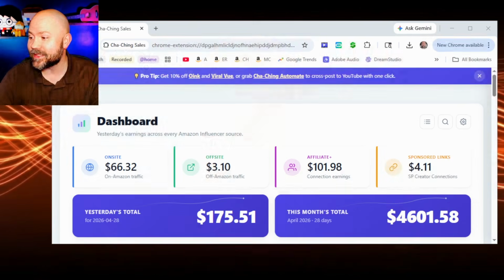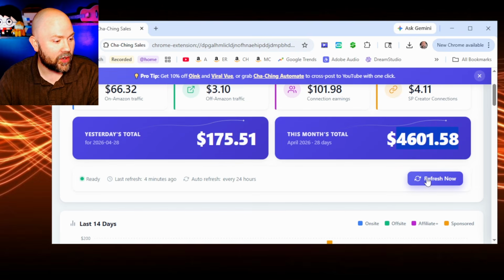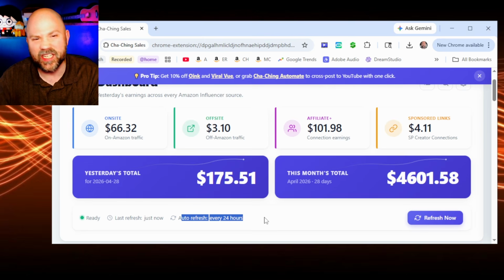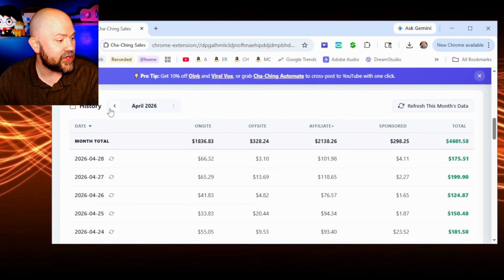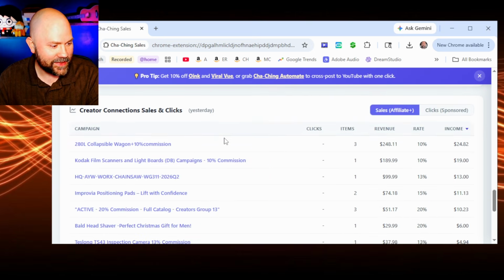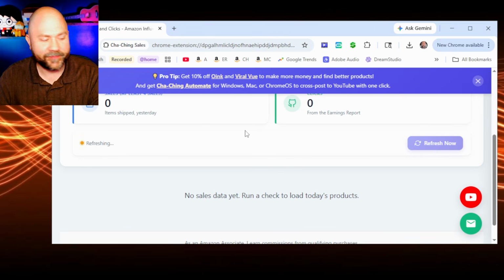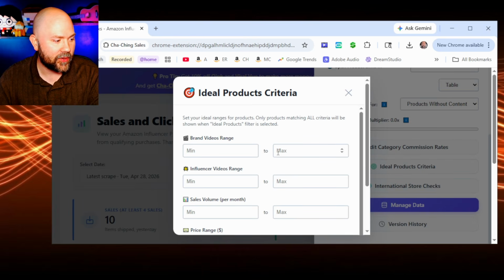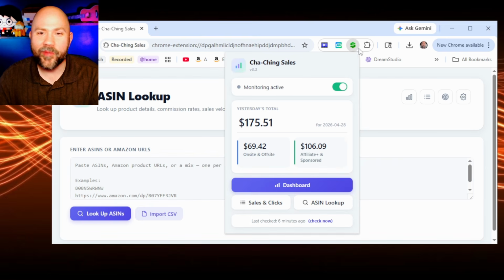Amazon Earnings Reports Are a Mess, So I Fixed It